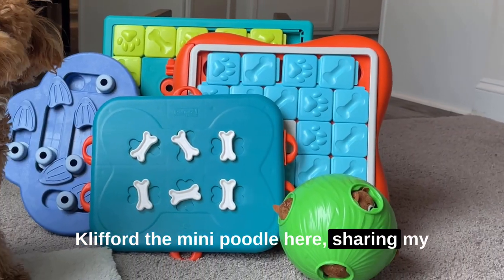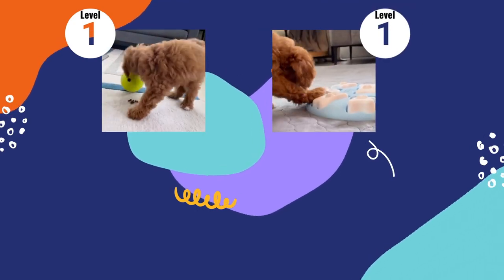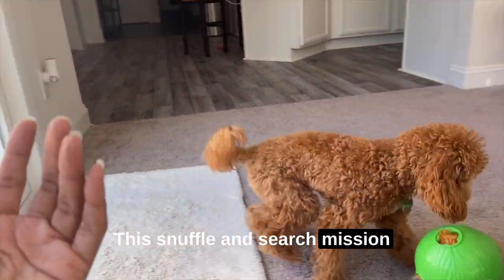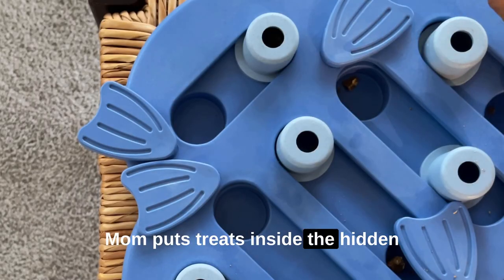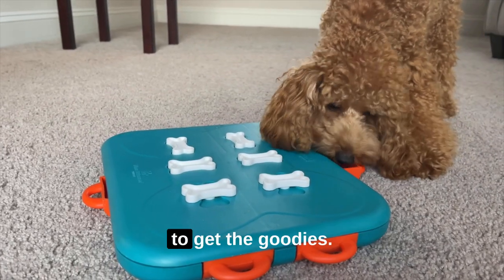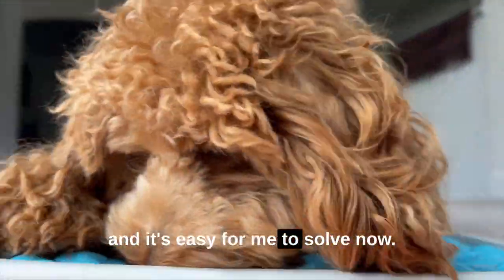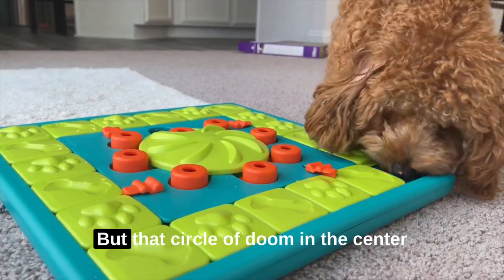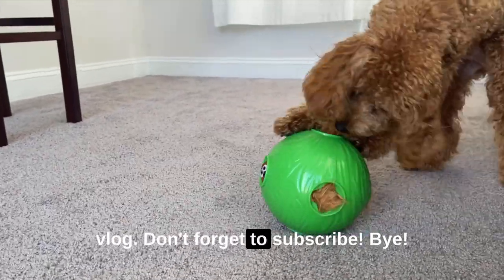Outward Hound Dog Enrichment Puzzles (Kliffy's Top Five)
My Outward Hound Dog Enrichment Puzzles continue to grow! I love collecting new puzzles especially the ones by Outward Hound and Nina Ottosson!

Snuffle and Treat Ball
Hide n' slide
Dog Casino
Challenge Slider

TIMESTAMPS:
0:00 Intro
0:14 Different Levels
0:25 Snuffle and Treat Ball
0:39 Hide N’ Slide
0:57 Dog Casino
1:07 Challenge Slider
1:23 MultiPuzzle
1:47 Outro

In this puzzle adventure, I'm spilling the kibble on some cool puzzles. We're talking dog casinos, snuffle balls with hidden squirrels and treats galore, sliders that reveal hidden treasures, and an all-new MultiPuzzle that's made me up my snuffle skills!

Watch closely as I tackle each puzzle with finesse and flair. From beginner to advanced, these puzzles have it all – and don't miss my showdown with the challenging MultiPuzzle at the end!

Are you ready to join the puzzle party? I hope so, because I have 5 Outward Hound Dog Enrichment Puzzles to share! The one's by Nina Ottosson have a special place in my heart! I've been doing them since I was a wee little pup!

🐾 Pawsititvely yours,
Klifford the Mini Poodle